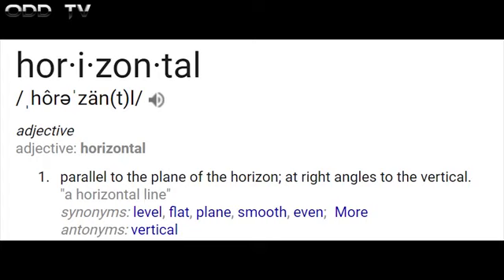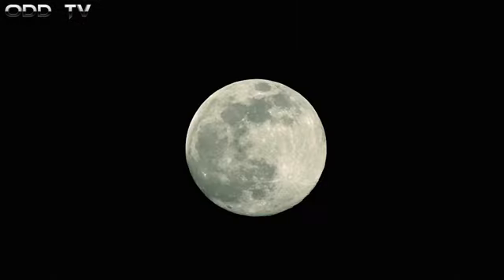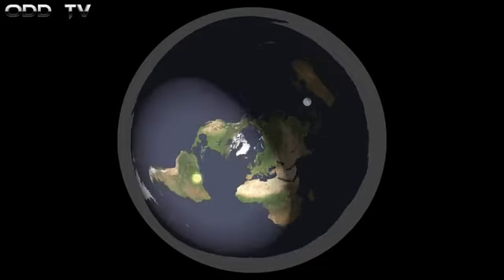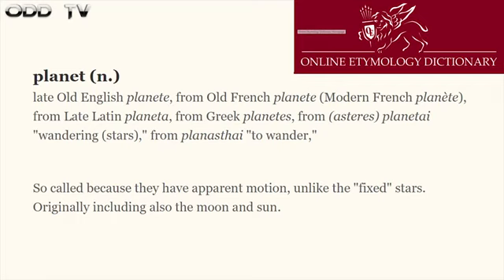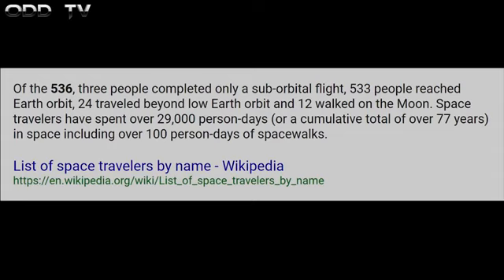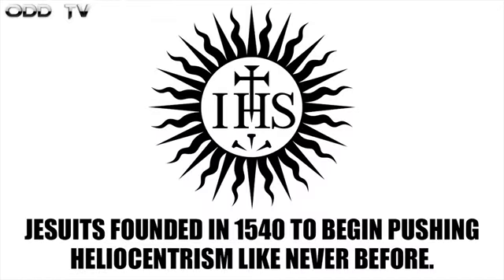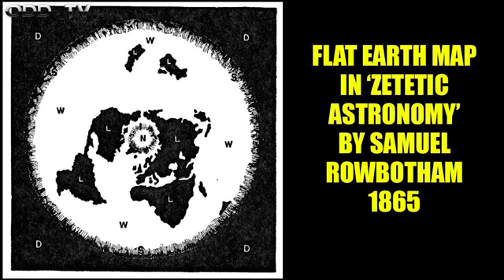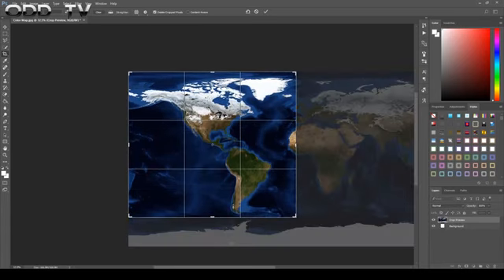Not a sphere but an Oblate Spheroid claimed by the scientific community